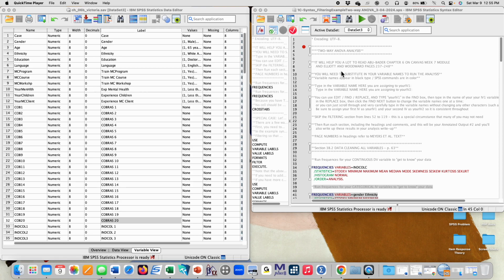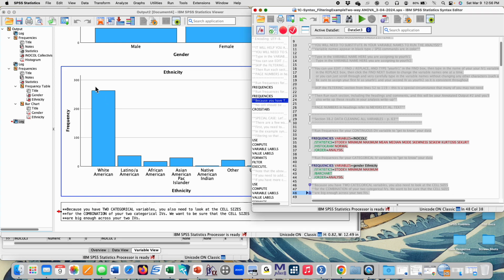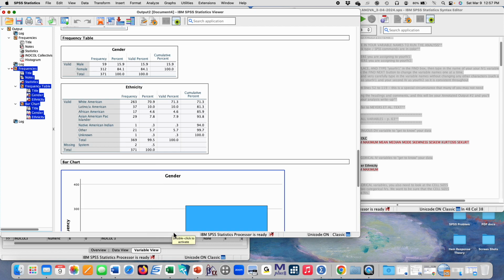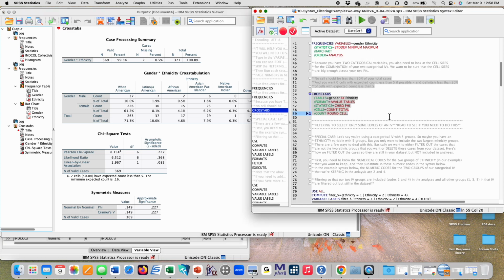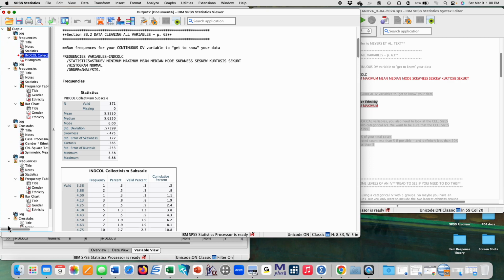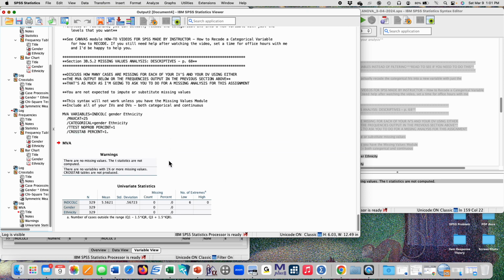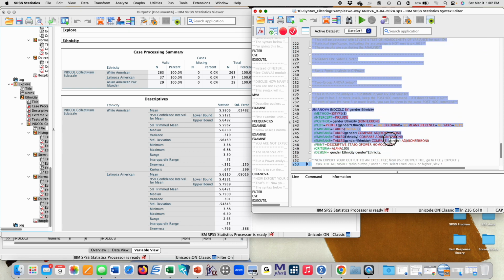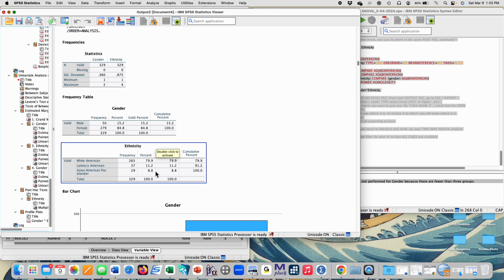FIltering Categorical Variable with syntax in Two way ANOVA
This 8:00-minute video demonstrates how to filter non-consecutive values of a categorical variable using syntax for a two-way ANOVA. It also demonstrates how to run pre-filled-in syntax for a two-way ANOVA for a class assignment.